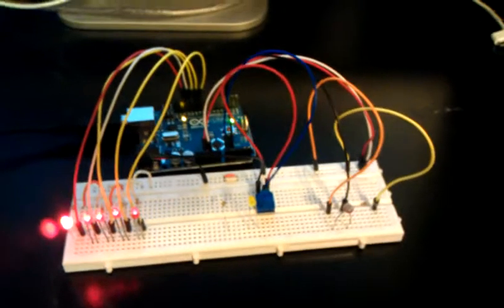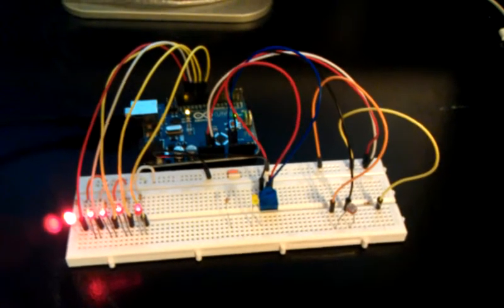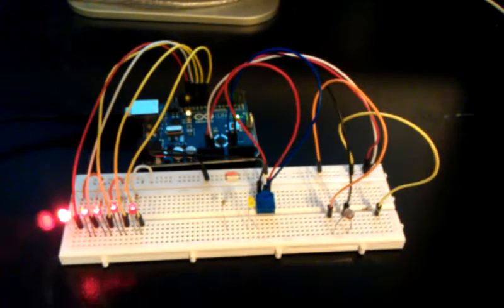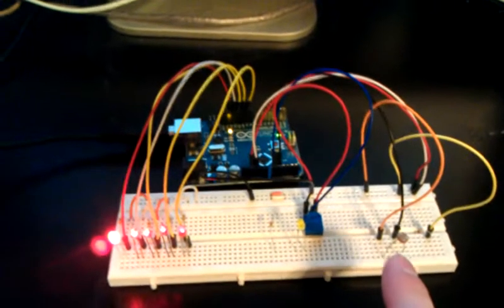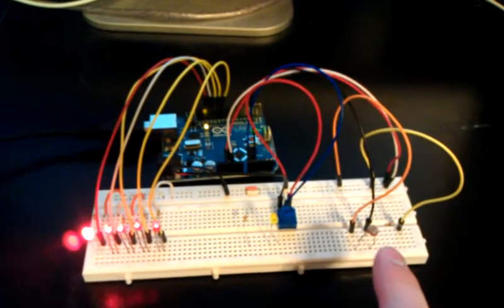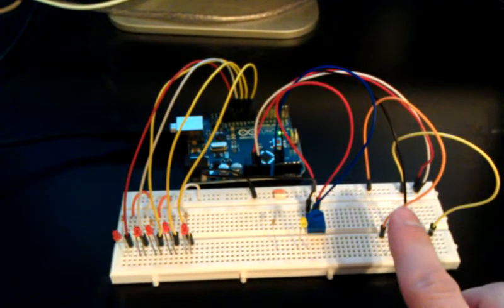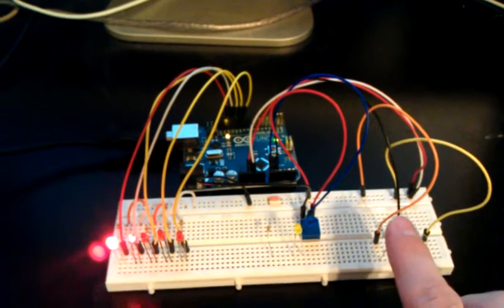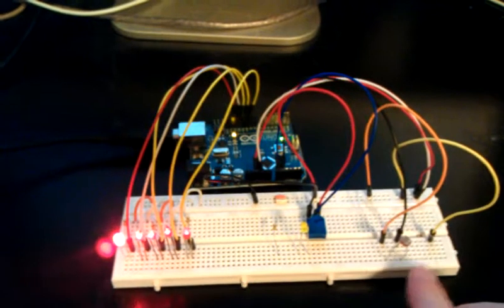Arduino light meter